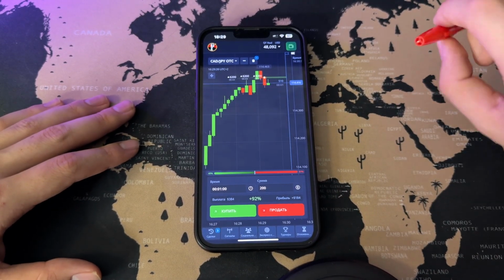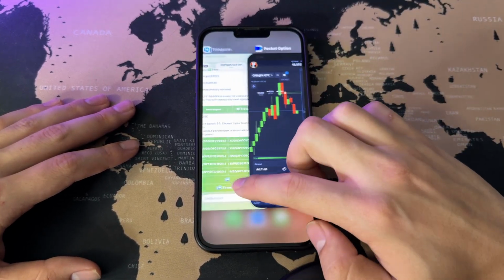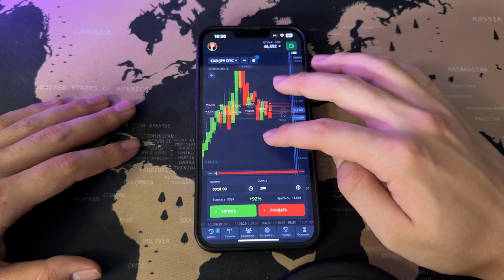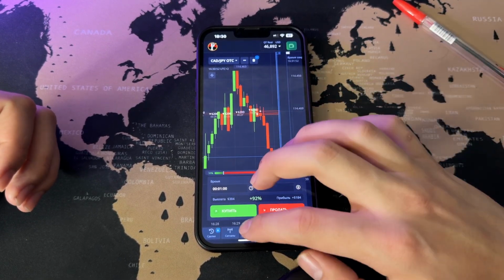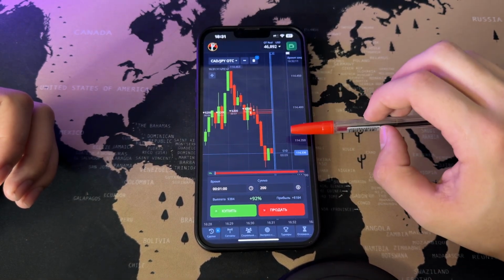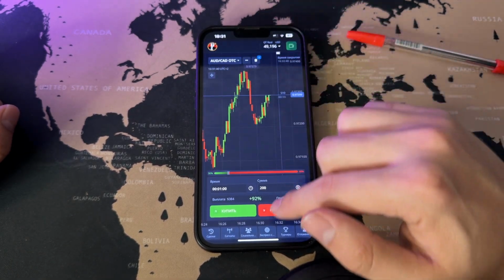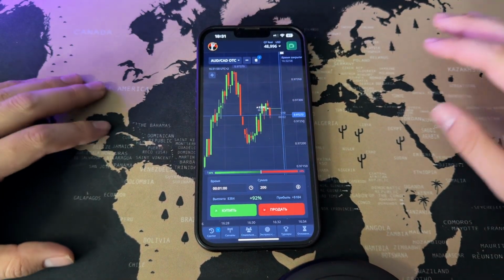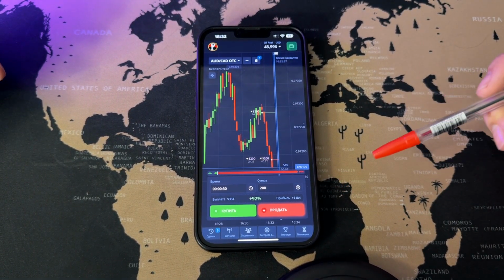Test an AI Trading Bot on Pocket Option | Binary Options Strategy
Trading on Pocket Option with an AI bot — test and overview! We explore how an AI trading bot works, what strategies and indicators it uses, and how automation helps analyze market trends.

00:12 - Ai Trading Bot
00:30 - Test Trading
03:30 - Get A Bot For Free

ATTENTION: Binary options trading involves serious financial risks, including the possibility of losing invested funds. I do not urge you to repeat the steps shown in the video, and I strongly recommend that you consult with professionals before any financial transactions.